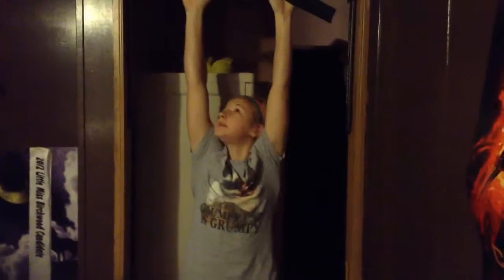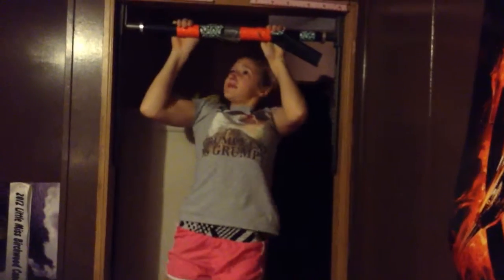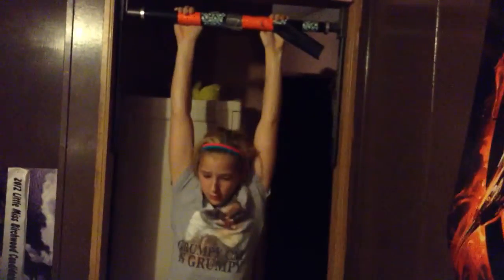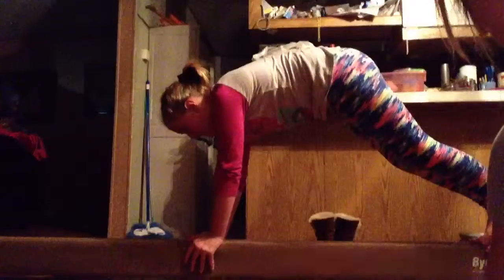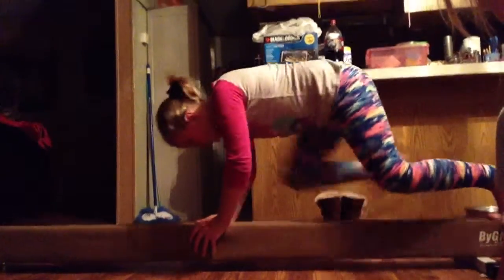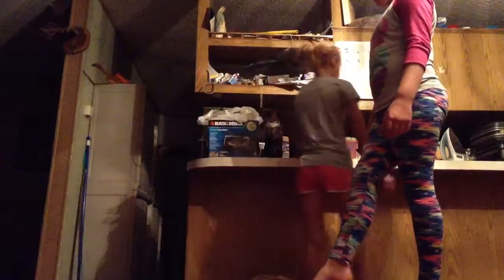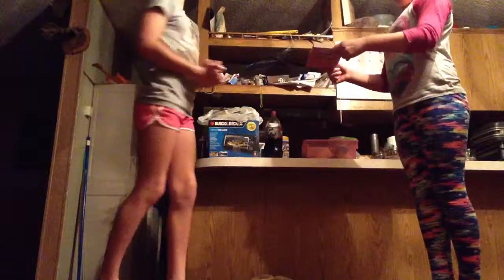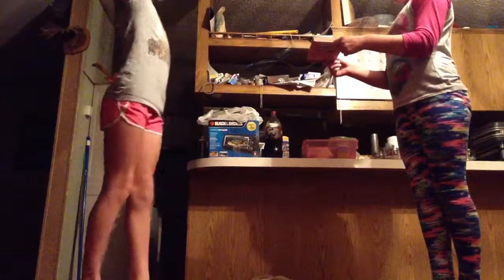Gymnast say and lie